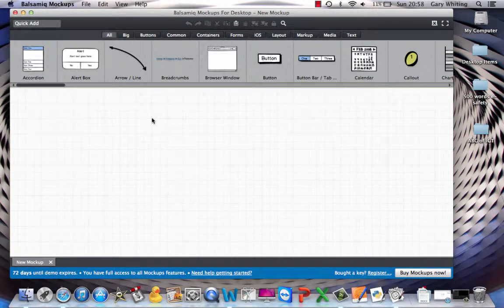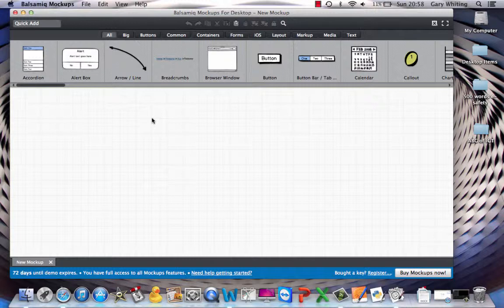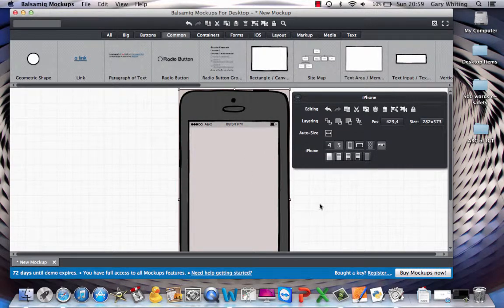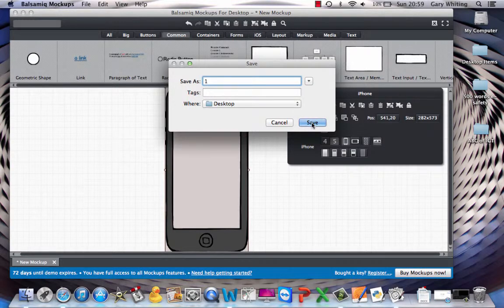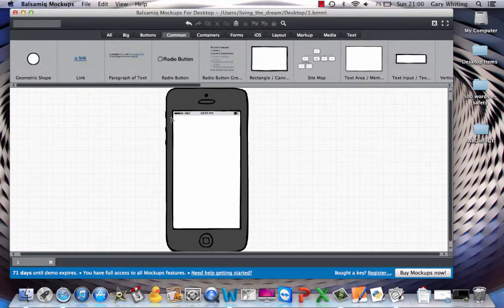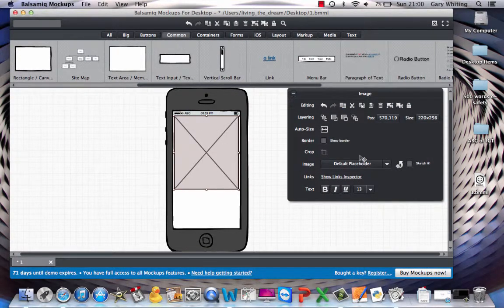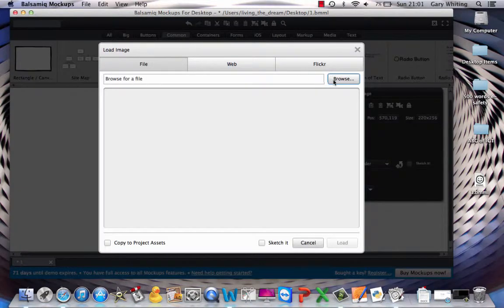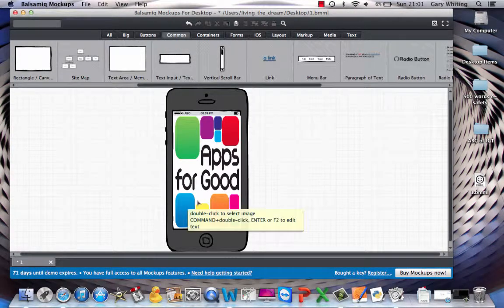Introduction to Balsamiq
Introduction to using Balsamiq at Thornleigh